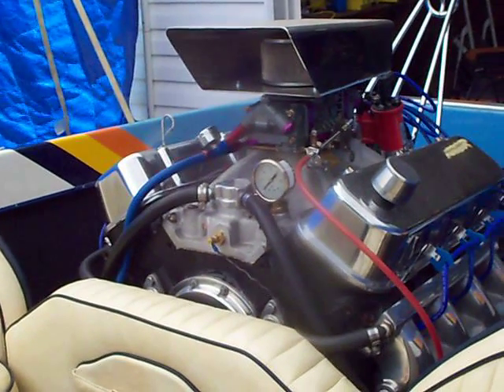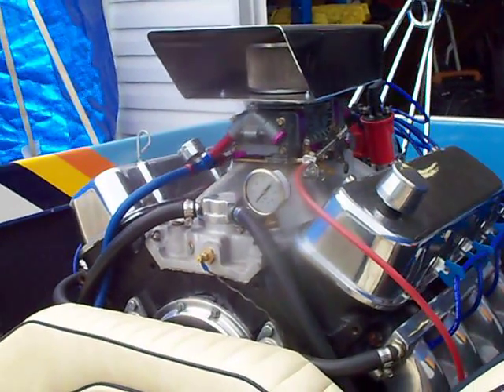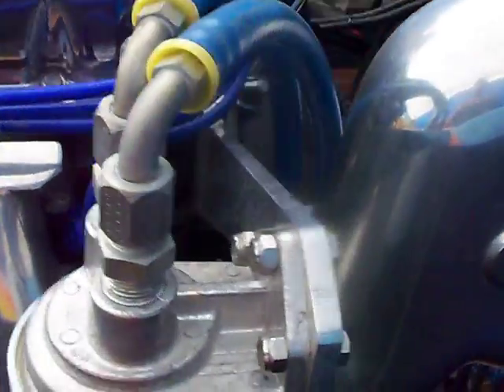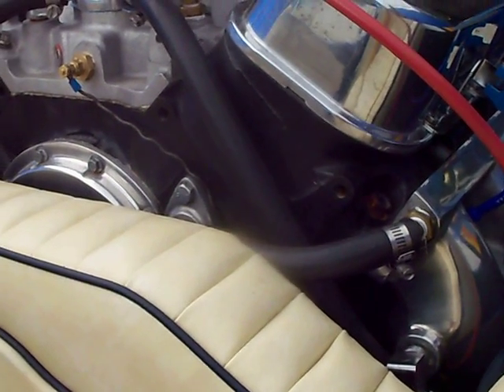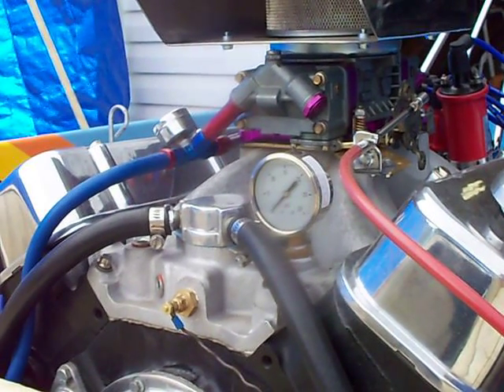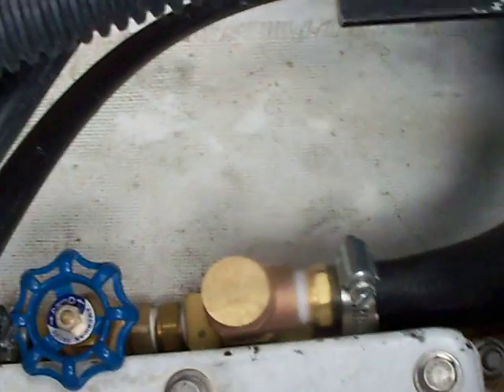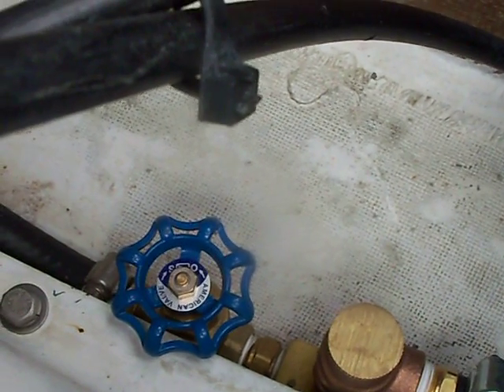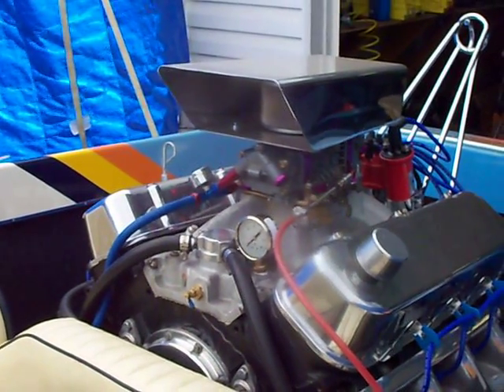Checking the water pressure in a jet boat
This is a tutorial of how to check the water pressure in your engine on a jet boat and the proper ways to raise or lower your pressures. If you need a water pressure regulator kit they can be purchased thru